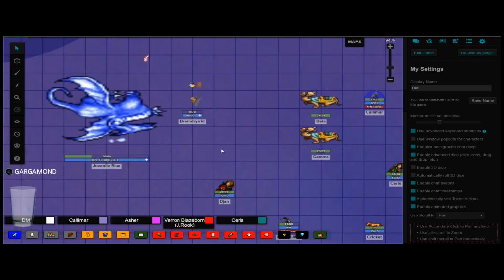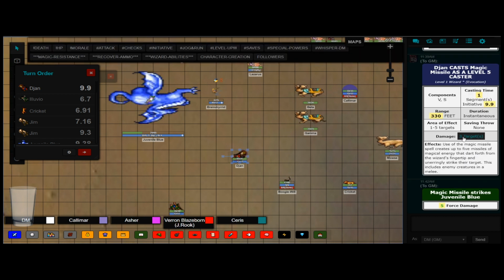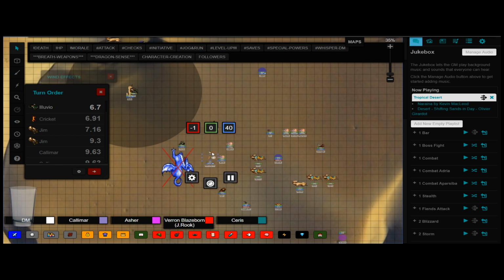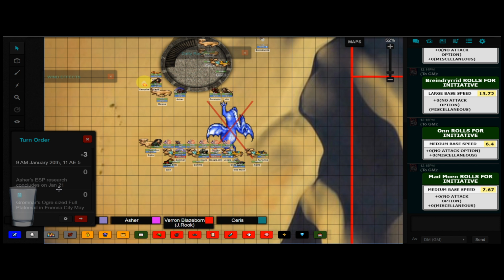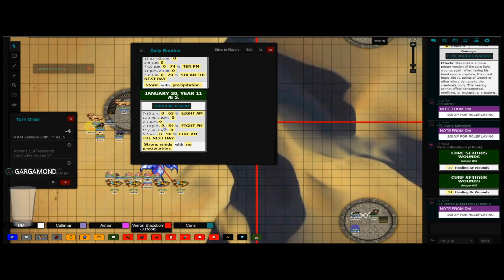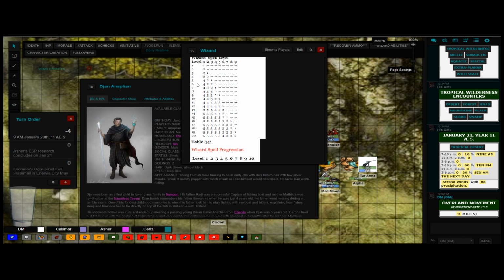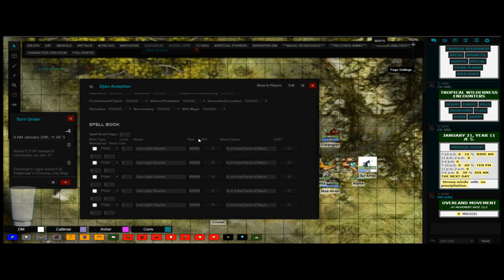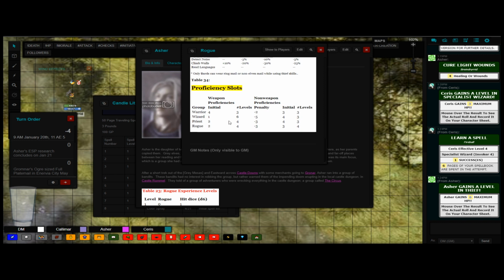Solynod Hex session 289